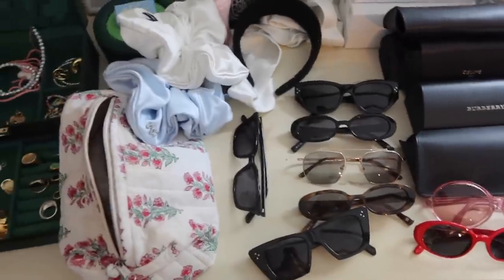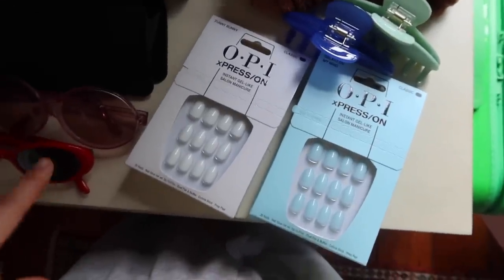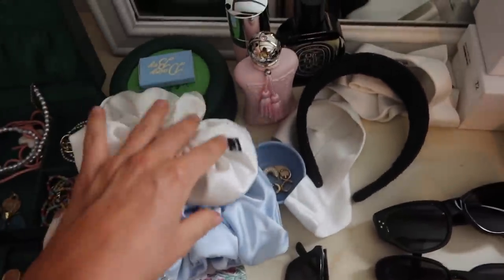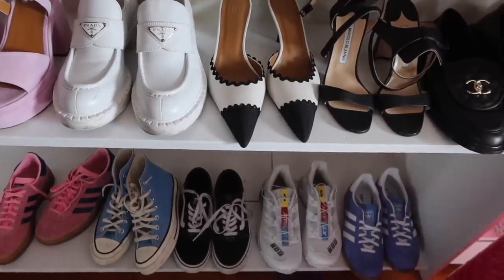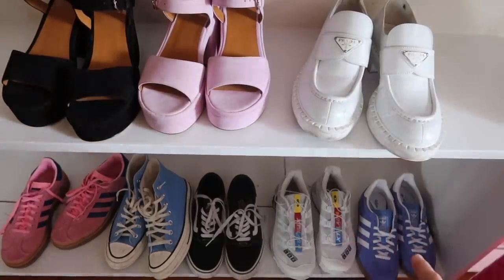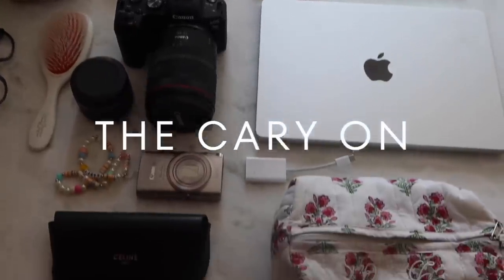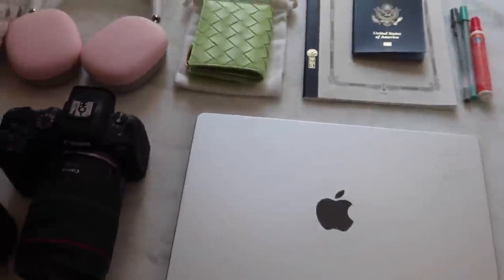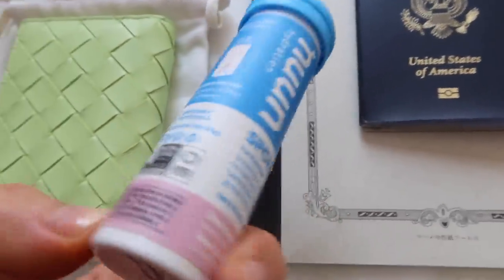try on / pack with me for Wimbledon 🎾🩷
Everyday outfits:

Some is vintage but

Blue button down is from Brandy!